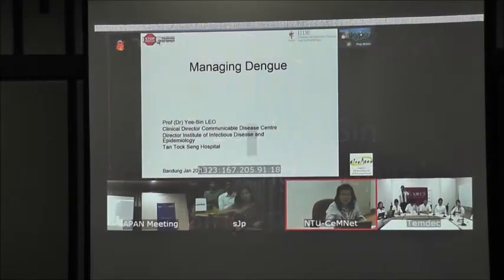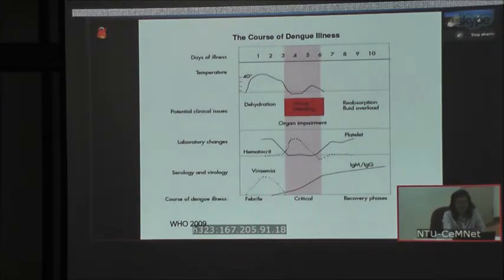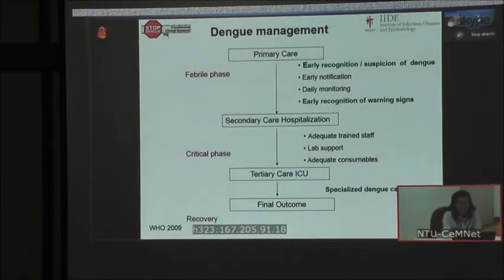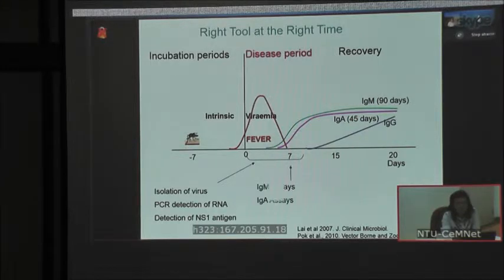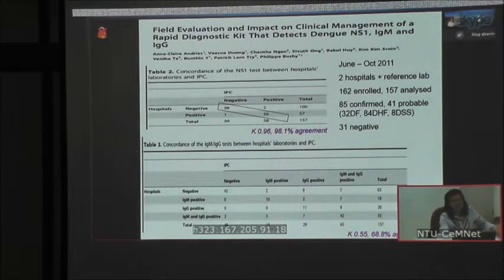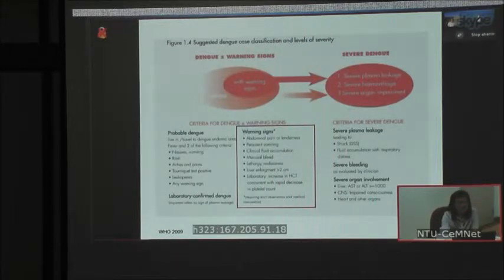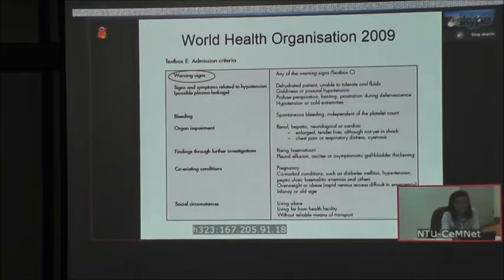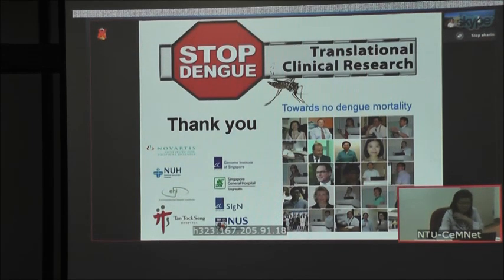Managing Dengue Cases by Prof. Leo Yee Sin, Singapore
APAN-TEIN*CC Session: Dengue Fever - Let's Stop It!
20 January 2014
APAN37 Meeting, Bandung, Indonesia

"Managing Dengue Cases", Prof. Leo Yee Sin, Institute of Infectious Diseases and Epidemiology, Tan Tock Seng Hospital; Clinical Director, Communicable Disease Centre and Lead Principal Investigator, STOP Dengue TCR Flagship Programme